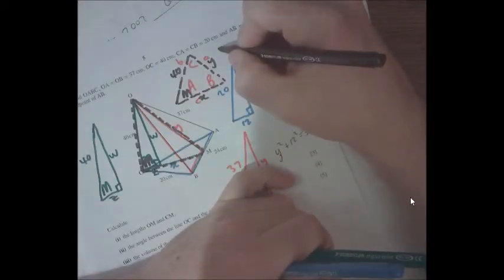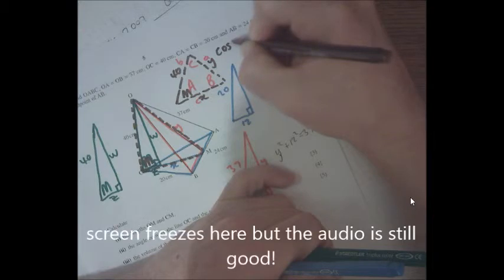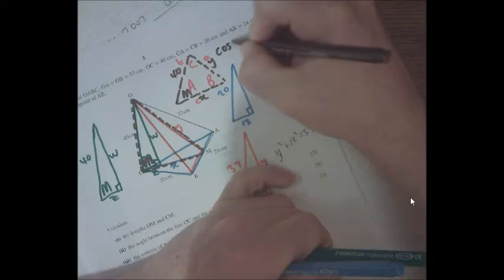Add Maths 2007 Q13 Pythagoras and Trig on a 3D Setting